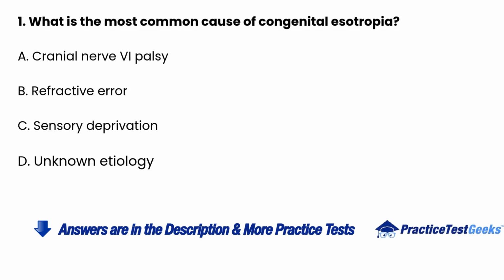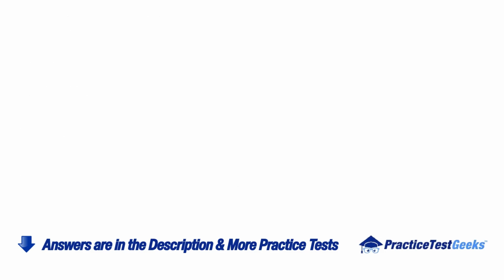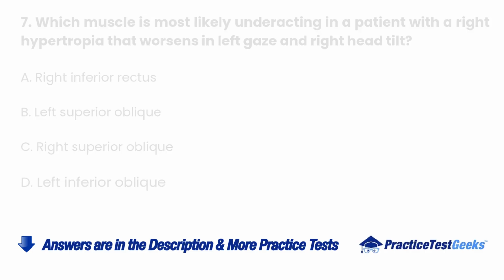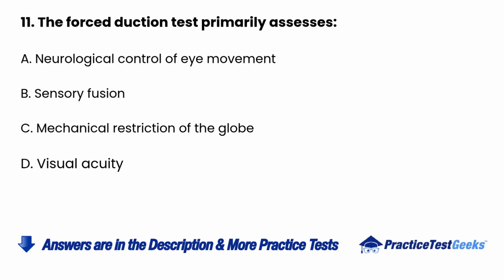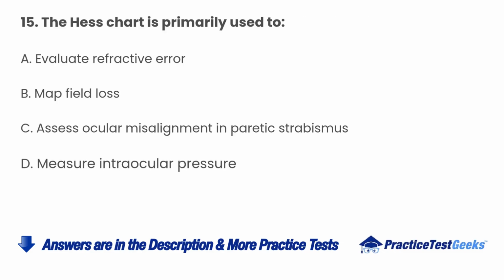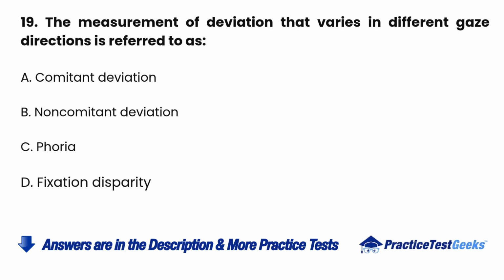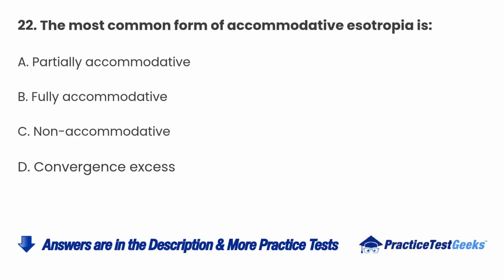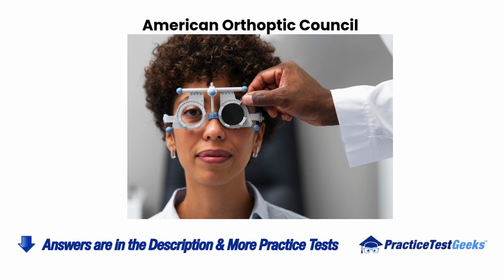AOC Practice Test 2026 American Orthoptic Council Exam Preparation Questions & Answers Tips Guide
Prepare for your American Orthoptic Council exam with comprehensive practice questions and test preparation strategies for 2026.